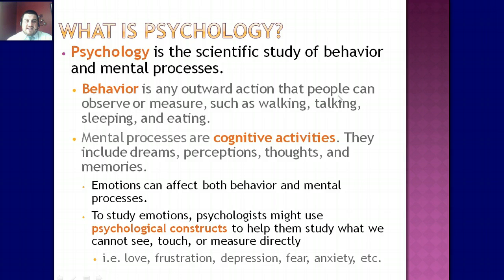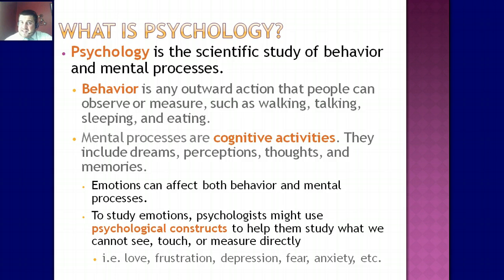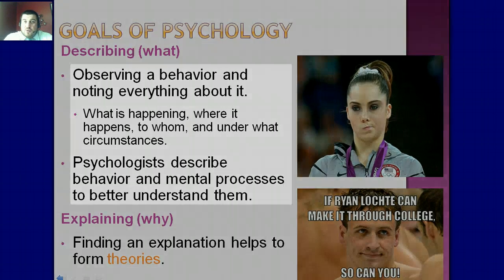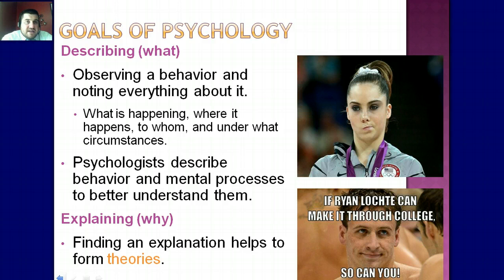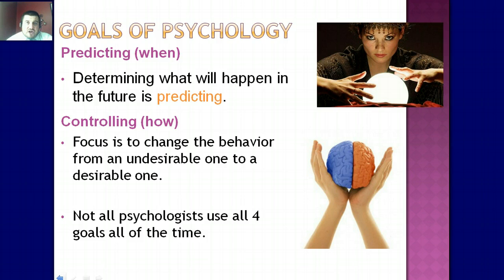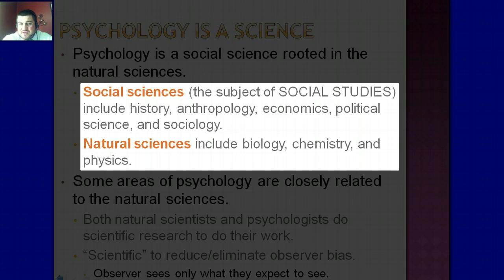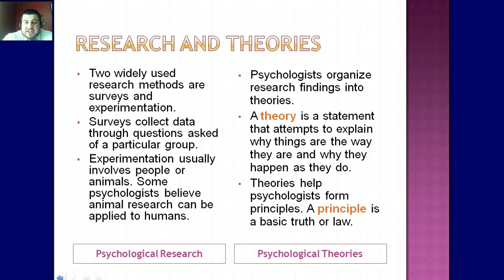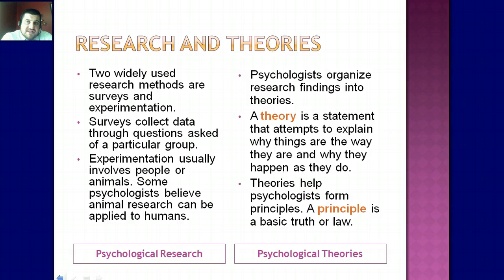1-1: Why Study Psychology?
Section 1: Why Study Psychology?